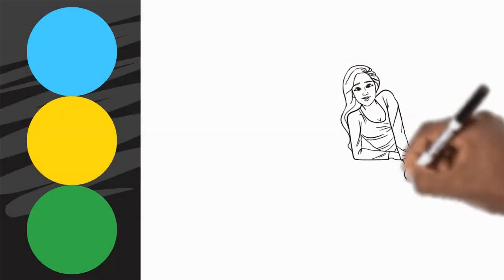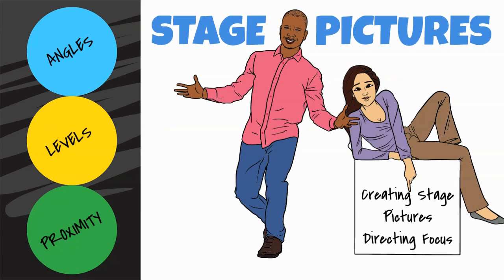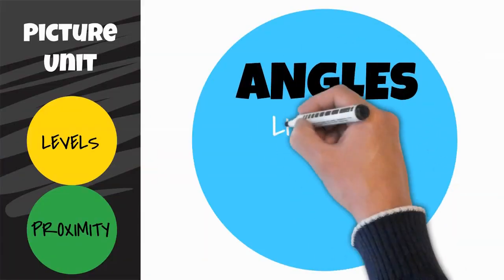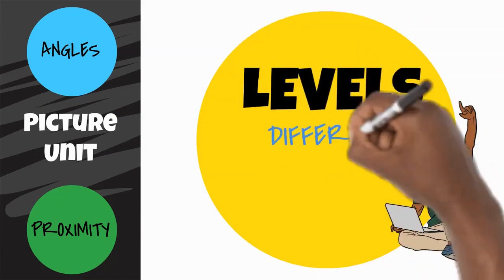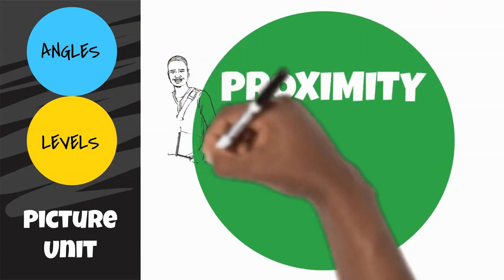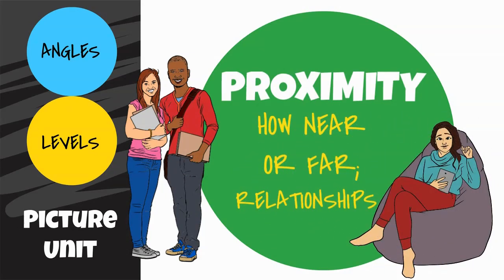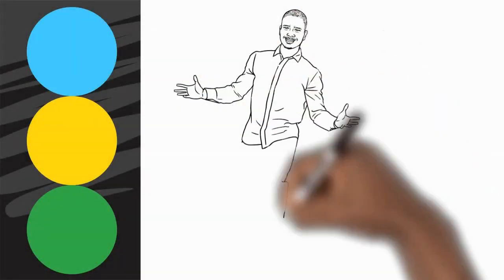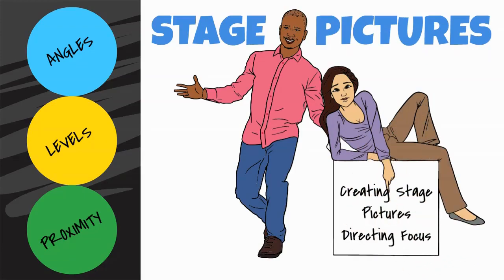Theatre Arts - Stage Pictures